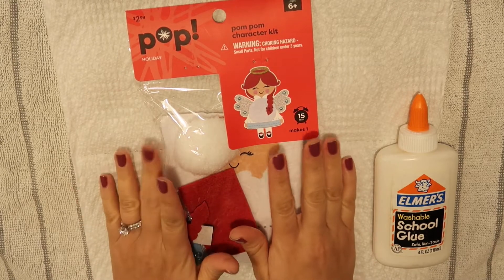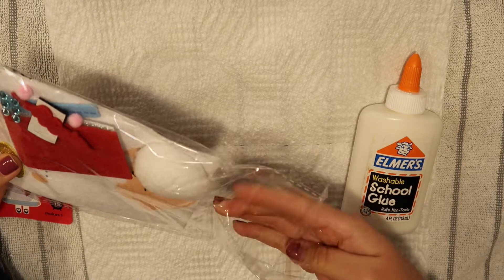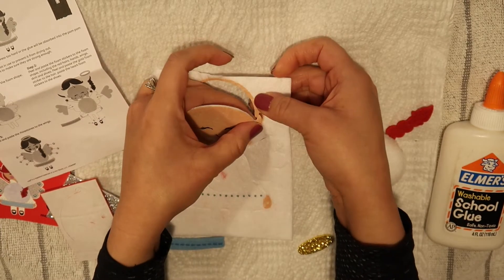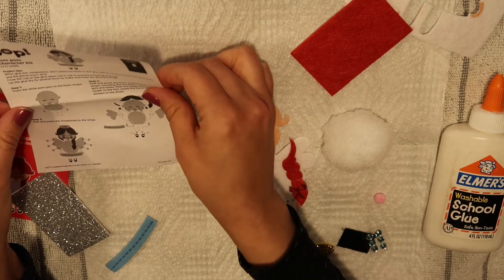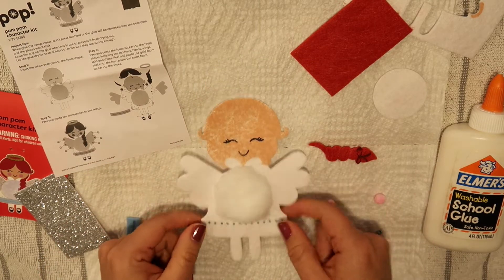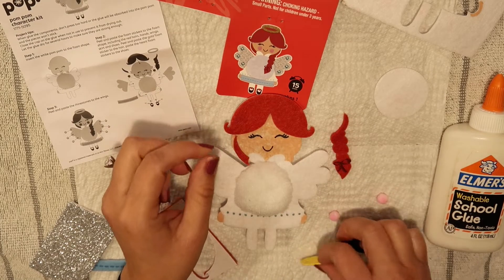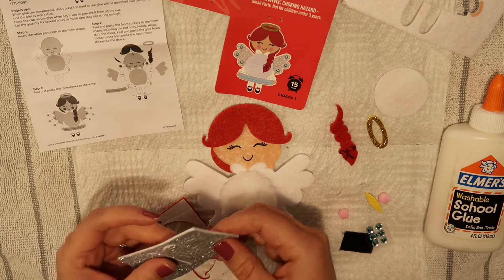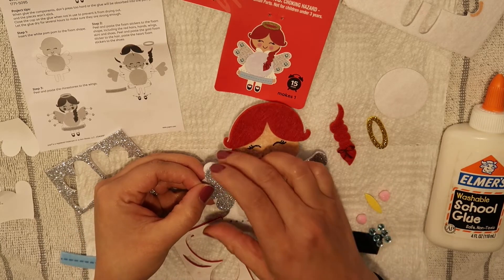ASMR Christmas Craft Project (Whispered)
In today's whisper craft video we make a cute angle, which I plan to make into a Christmas tree ornament.